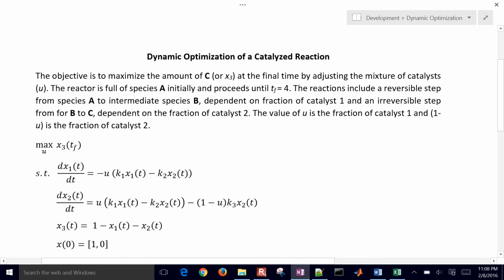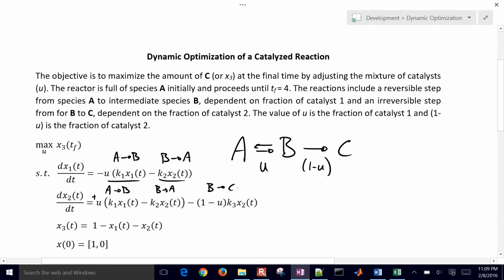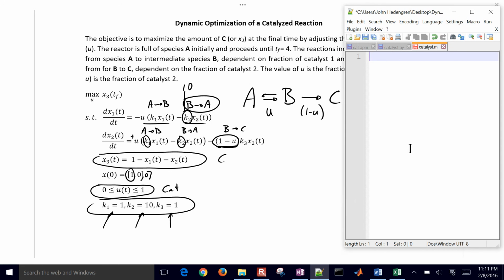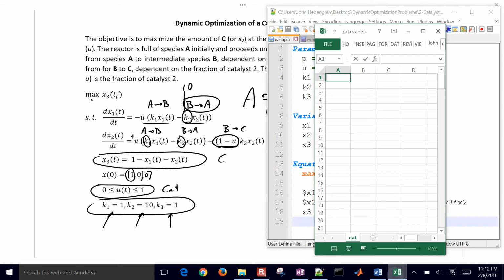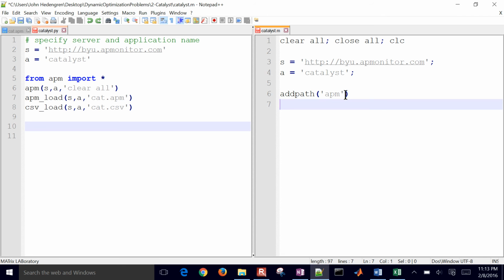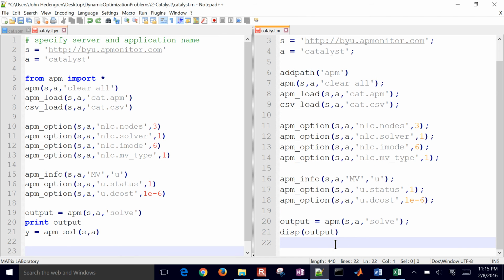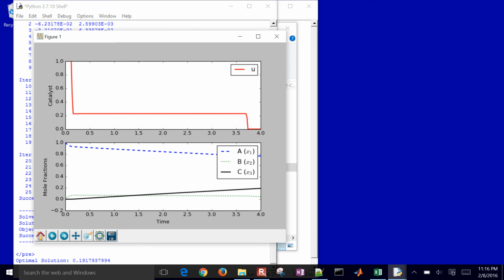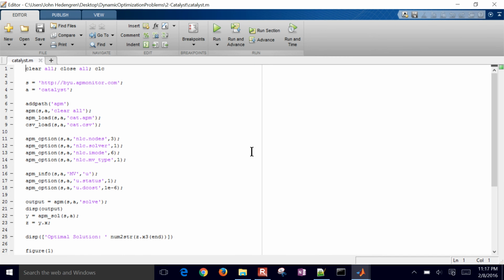Dynamic Optimization of Catalyzed Reaction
MATLAB or Python are used to solve a dynamic optimization problem to maximize the production of product "C". This is a singular control problem where the reactor initially starts with pure compound "A" and is converted to compound "B" with catalyst 1. However, catalyst 1 also causes compound "B" to convert back to "A". A second catalyst 2 converts "B" to "C" (the desired product). for source files.